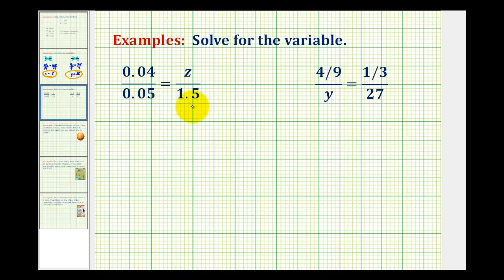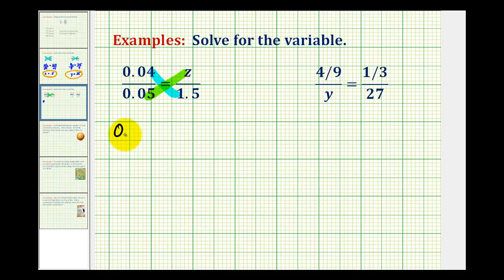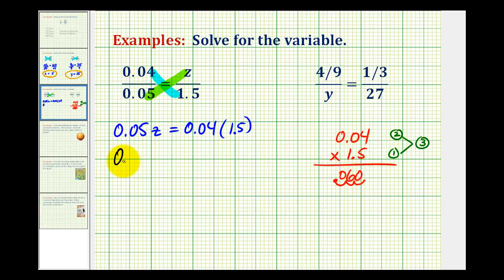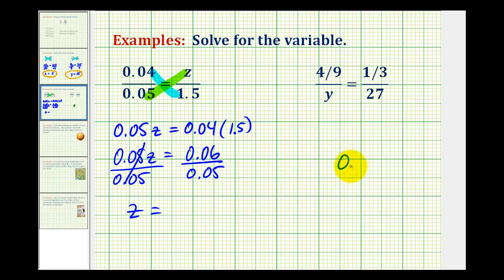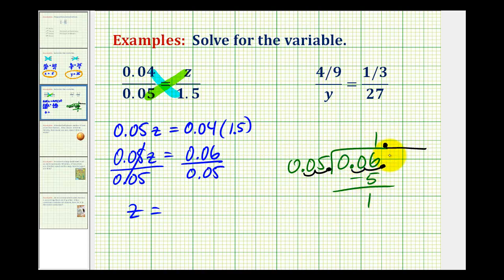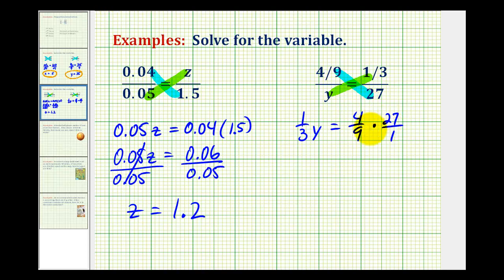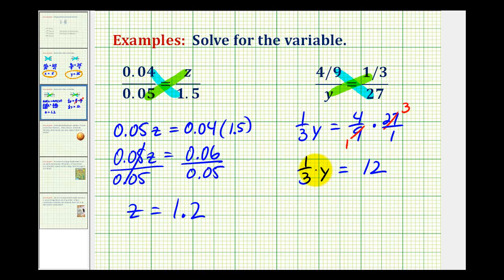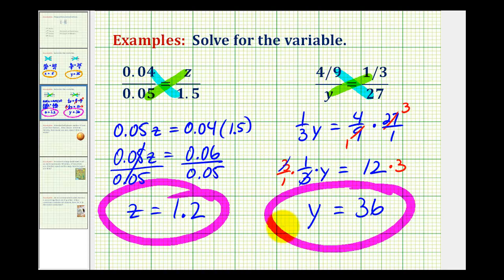Examples: Solving Proportions Involving Decimals and Fractions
This video provides two examples of solving for one unknown in a proportion involving decimals and fractions by cross multiplying.